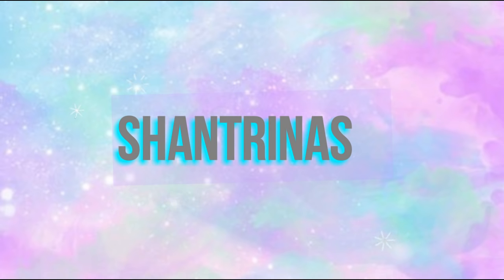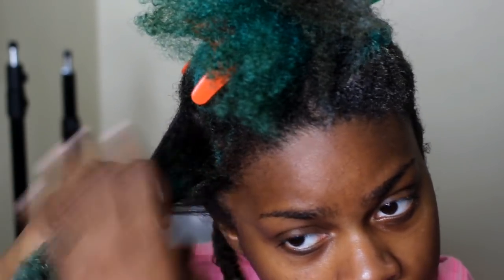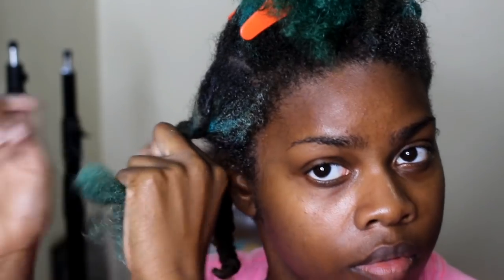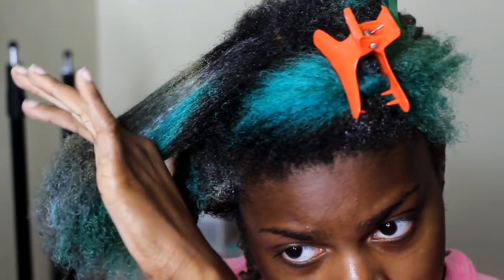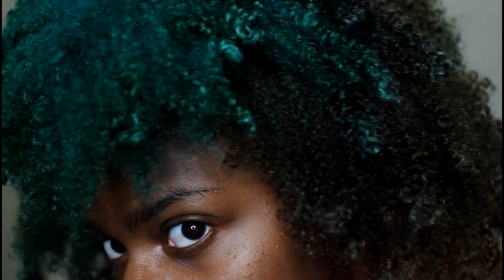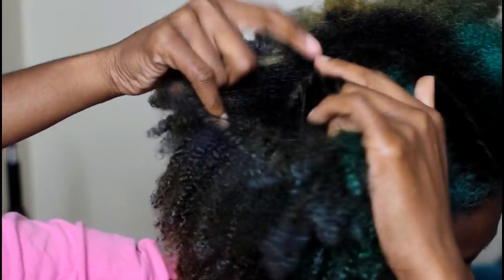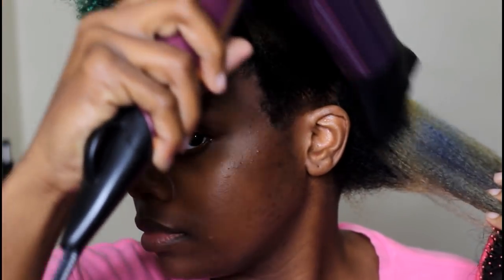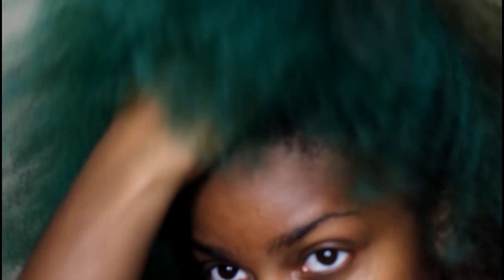Natural Hair Update #6! Deep Conditioning + Blow Drying Color Treated Natural Hair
Add Me! :)

Products used!
Shea Moisture Moisture Retention Shampoo
Shea moisture Manuka Honey Deep Conditioner
Redken Anti-snap Leave in treatment
Its a 10 leave in treatment
Silk Elements Megasilk olive oil heat protectant